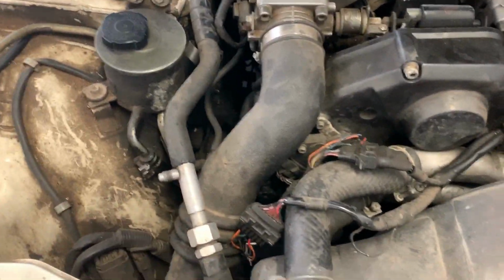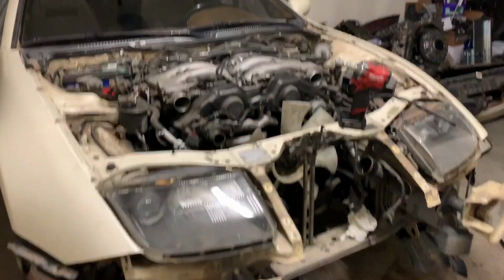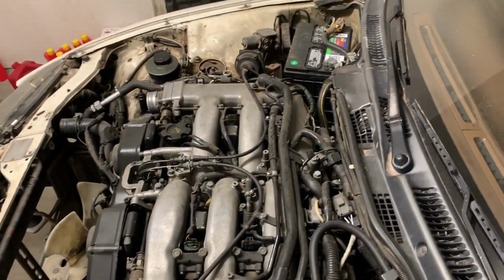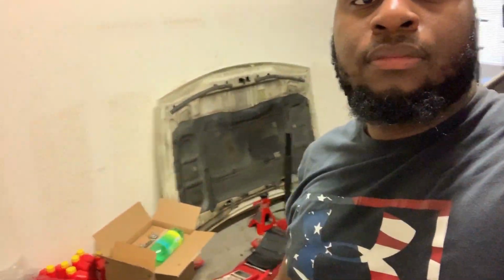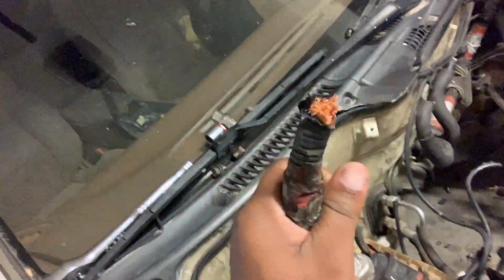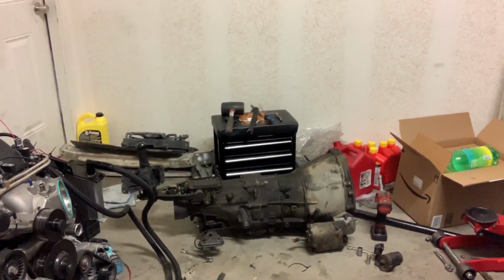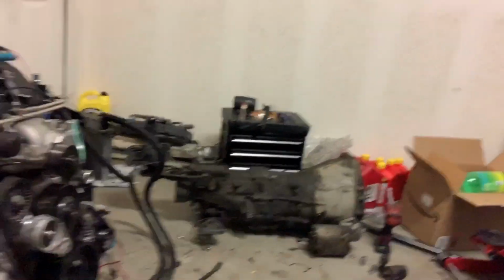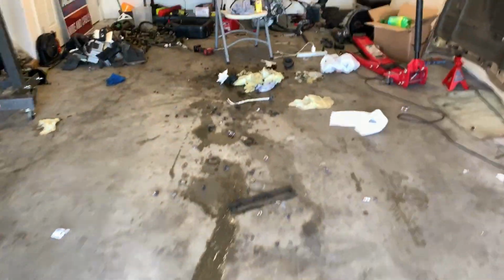1990 Nissan 300zx z32 LS3 + LSA Supercharger Swap PT.1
My 1990 300zx 2+0 (NA) came from the factory 3,186lbs, and I'm hoping to have a 600whp 2,900lb Z when all is said and done. Here is my journey to LS3 / LSA swapping this classic JDM! In part 1, I cover OEM engine removal, wiring removal, cleanup etc... in part 2, I will be covering the CTSV 6 piston brembo (front) / SRT8 4 piston brembo (rear) install, fuel pump upgrade/install, Megan coilover install, and more...

This is my first time really going “in depth”, showing my face, talking to the people... so it is a bit awkward... so any tips welcome! Hopefully I improve as I look to have a video released weekly until the swap is finished.